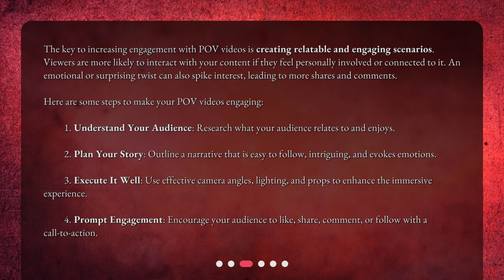How can I use POV TikTok videos to engage my audience and increase my following?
Leveraging POV TikTok Videos for Audience Engagement • Learn how to create immersive and engaging POV TikTok videos that will skyrocket your follower count! In this video, we'll explore what POV videos are, how they can increase engagement, and how to make them shareable and follow-worthy. Get ready to step into the shoes of your viewers and create content that they won't be able to resist sharing!

00:00 • How can I use POV TikTok videos to engage my audience and increase my following?
00:22 • What Are POV TikTok Videos?
00:46 • How Can POV TikTok Videos Increase Engagement?
01:42 • How Can POV TikTok Videos Increase Your Following?
02:18 • Some Successful POV TikTok Examples